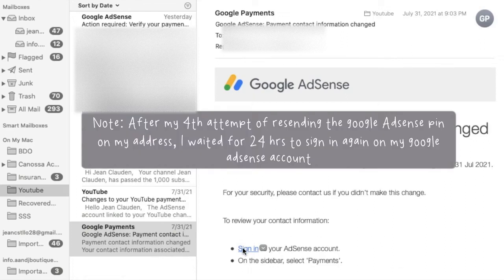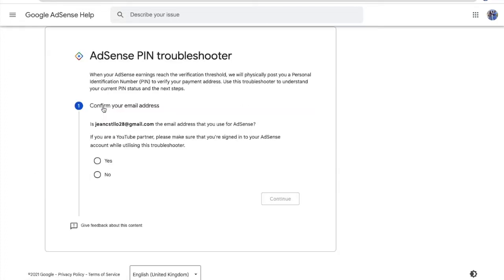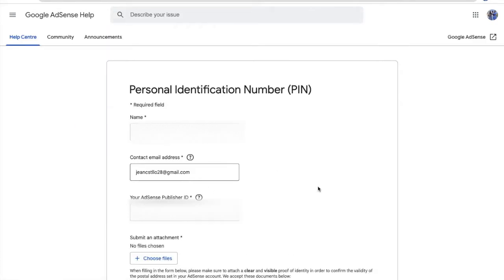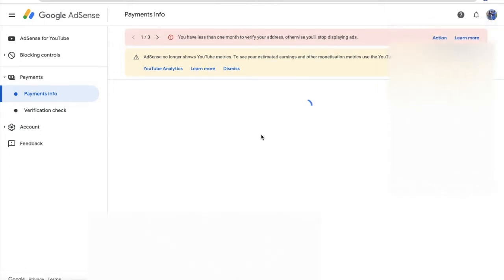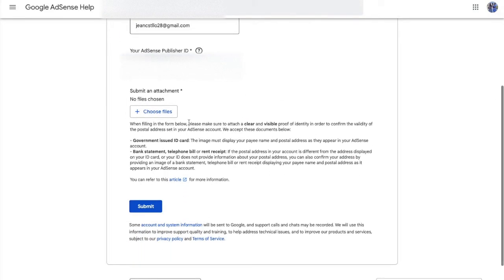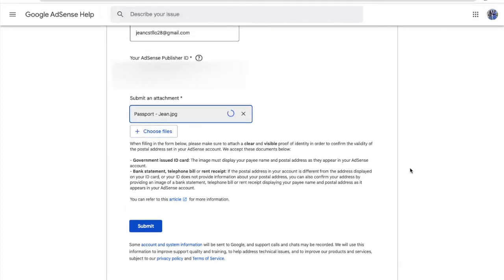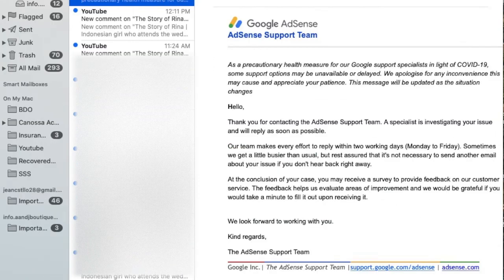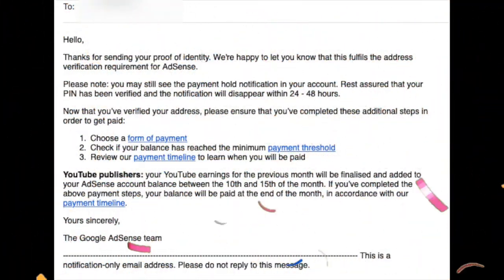How To Verify Google Adsense WITHOUT a PIN as of 2022 | PIN not Arrived | Manual ID Verification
What is Google Adsense PIN?

When your earnings reach the verification threshold of $10, google adsense will mail a PIN to your payment address.

Once you received the PIN, you enter it in your Adsense account to verify your address.

Note : You'll have 4 months from the date your PIN is generated to enter it into your account. If you disregard entering the PIN, your Ads will automatically stop.

But don't worry, don't panic. Everything's fine :)
There's another way in order to verify your address!
We can do it manually without entering the PIN.

After 3 months of waiting for the PIN (equivalent to 3 times attempt), I waited for my 4th attempt of resending the PIN on my address. Then after 24 hrs, I signed in again on my google adsense account to verify my address manually.

Check out the complete video. I screen record the procedures to help you guys and receive payment as soon as possible :)